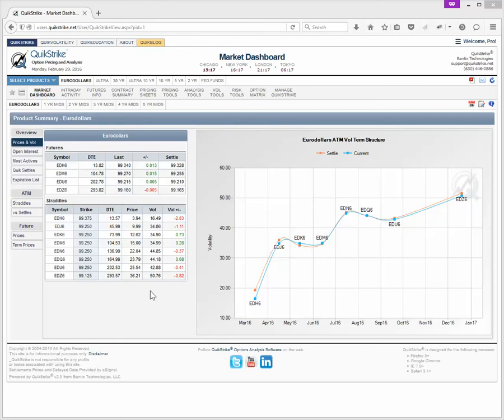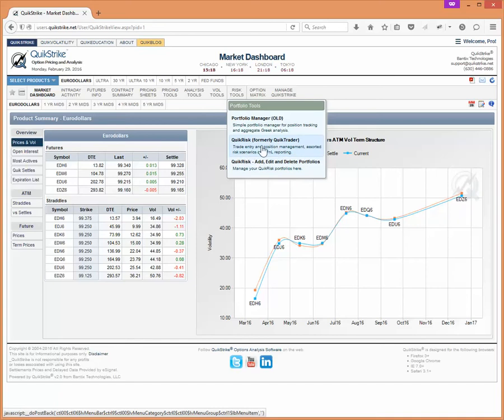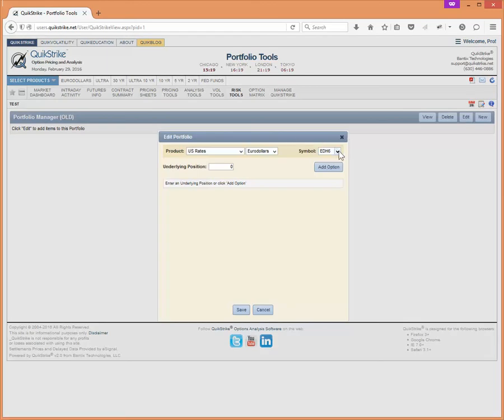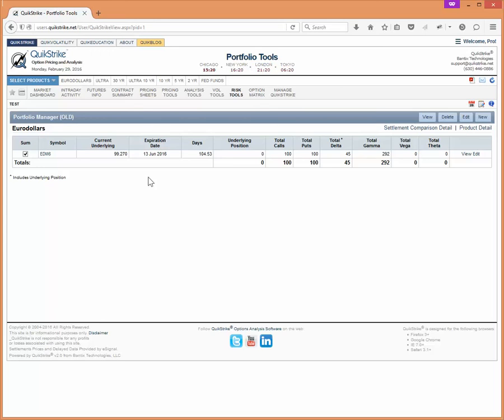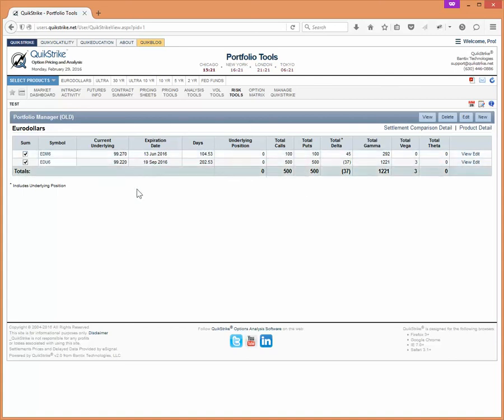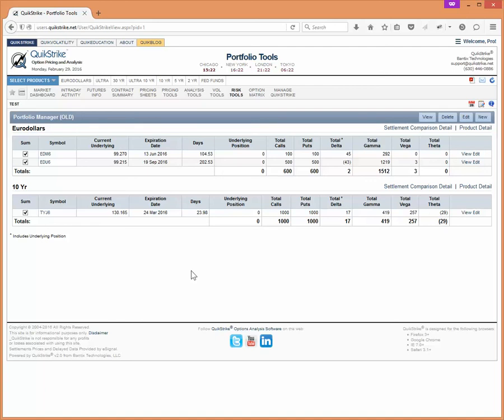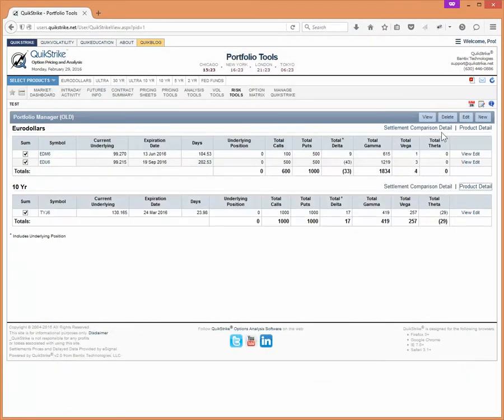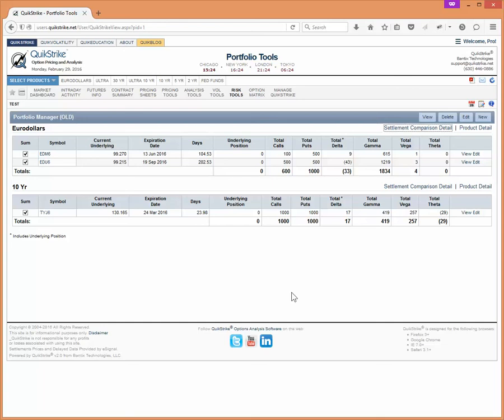2016 02 29 QS Portfolio Manager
This video will review the Portfolio Manager tool that is part of the Risk Tools menu item. You will learn how to track total positions and Greeks across multiple products, create position reports and review day over day PnL numbers.